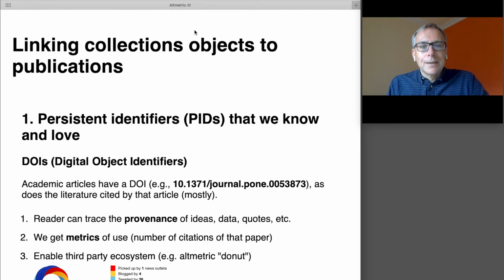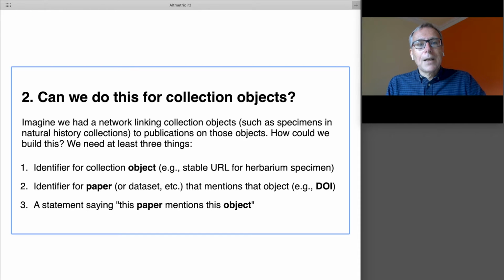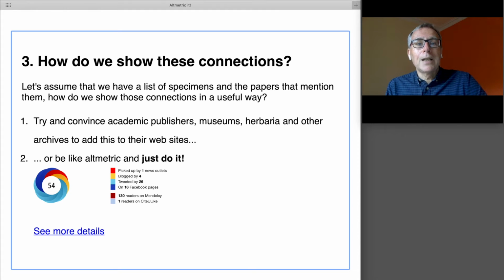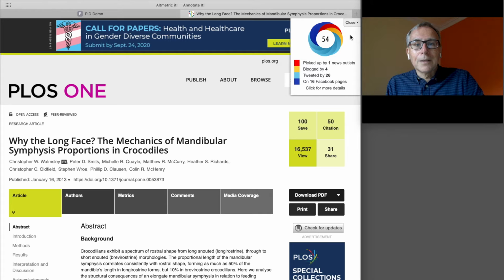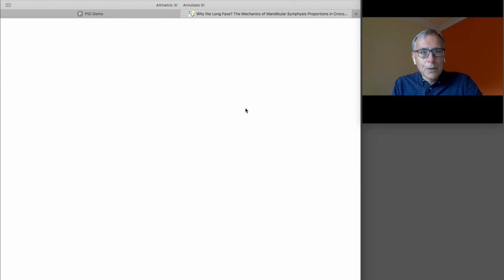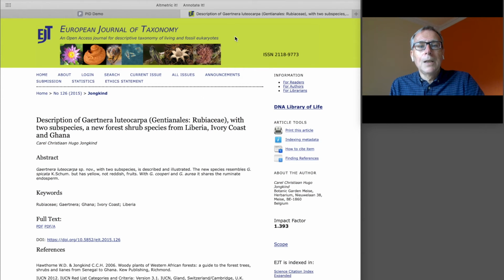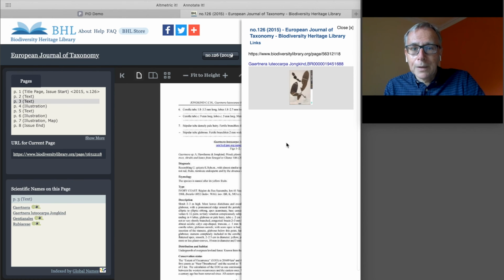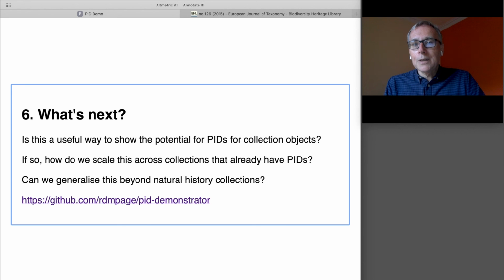PID Demo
Persistent Identifier Video